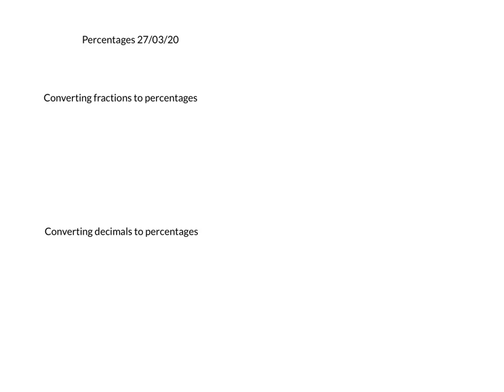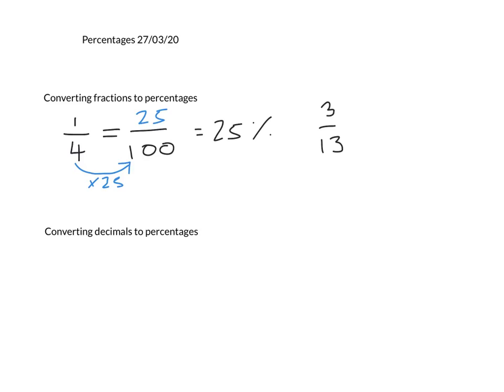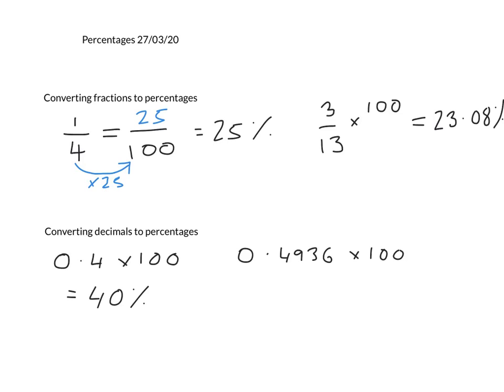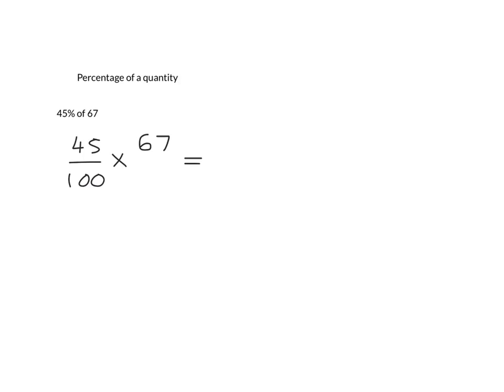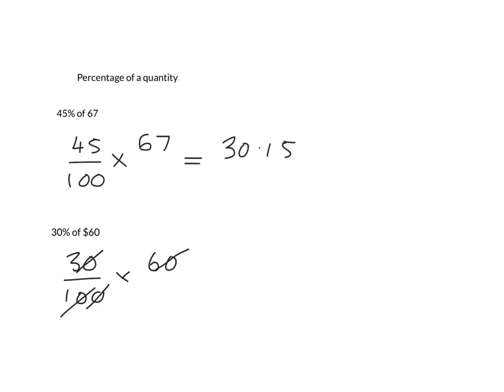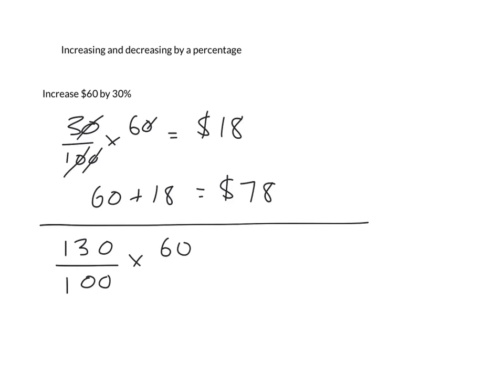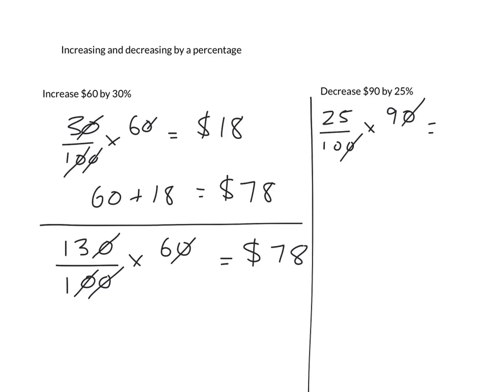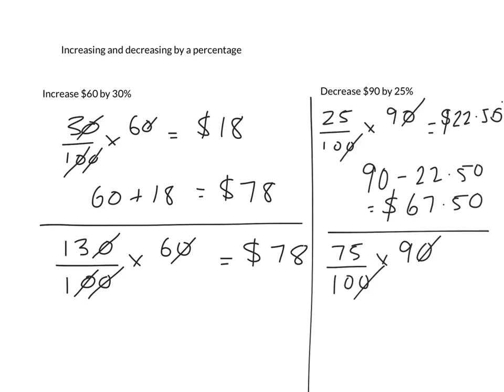Introduction to Percentages Yr 8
Calculating percentage of a quantity, increases and decrease by percentage.